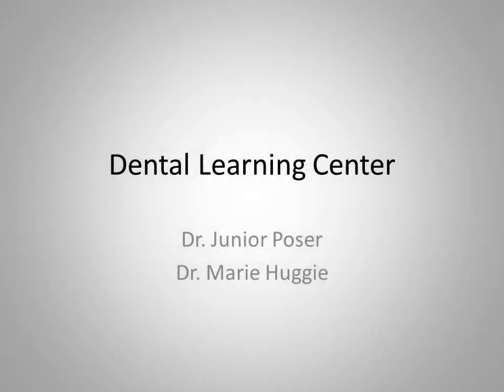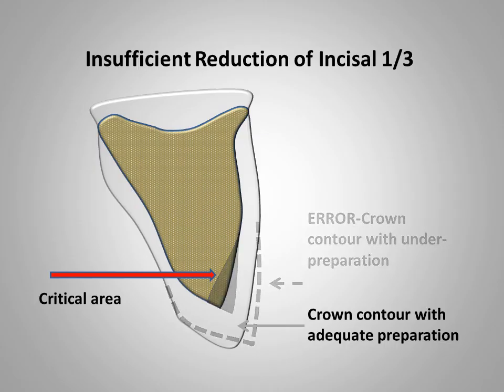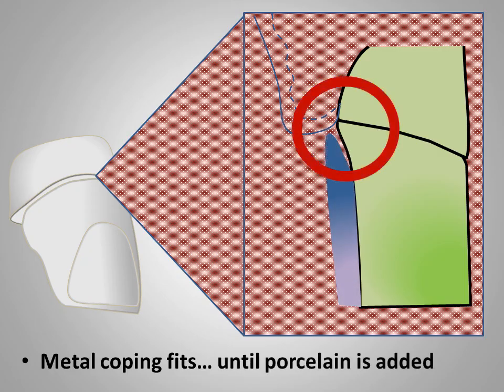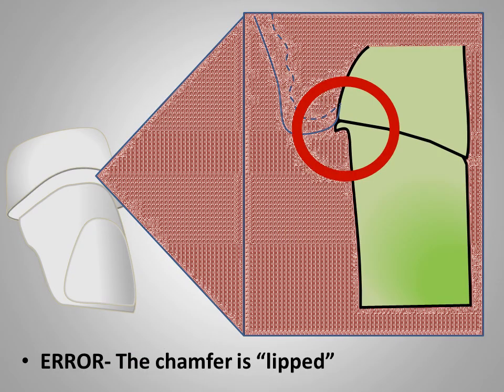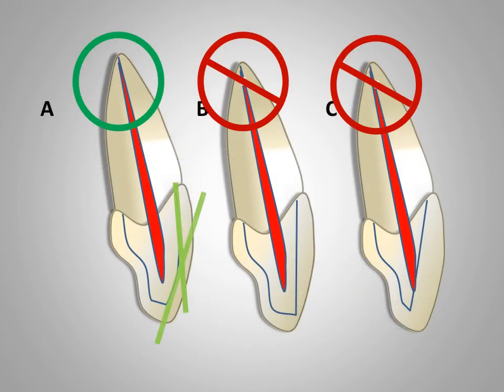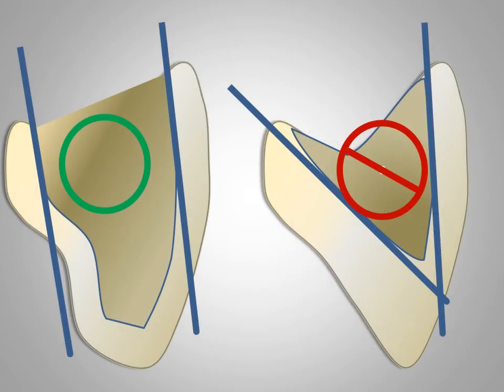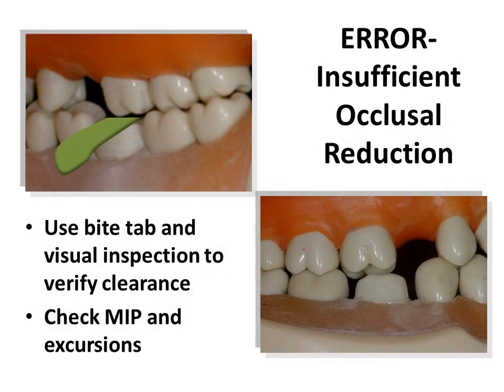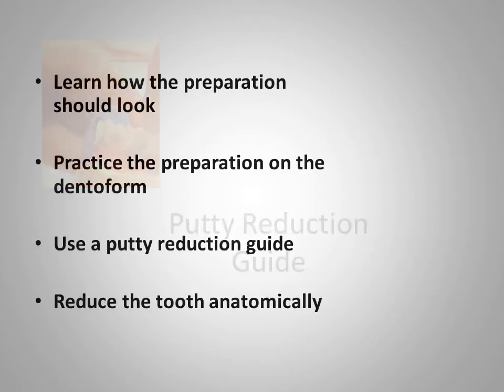Common Tooth Preparation Errors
Common errors associated with PFM tooth preparation are discussed